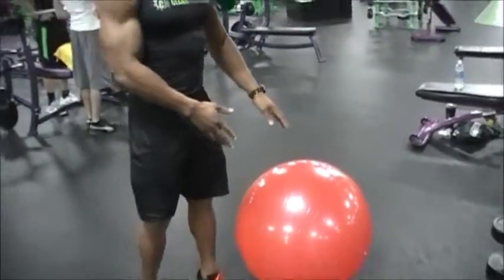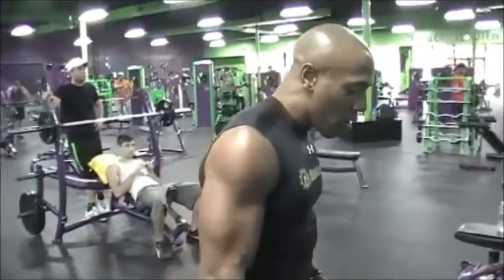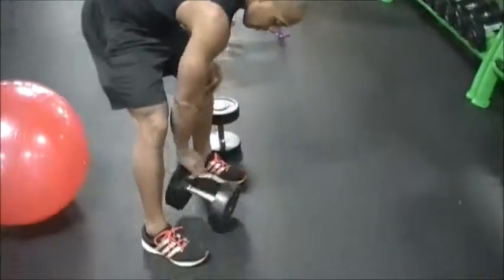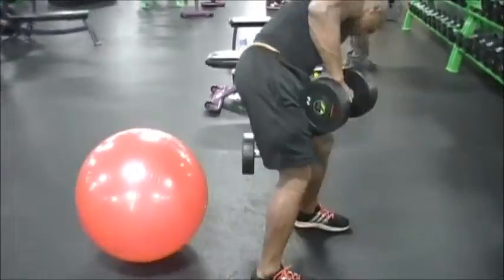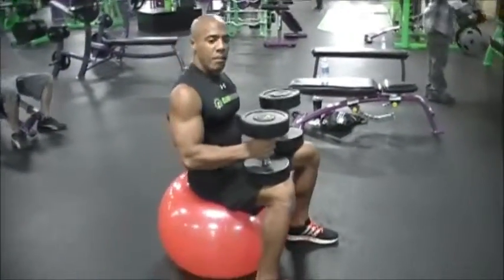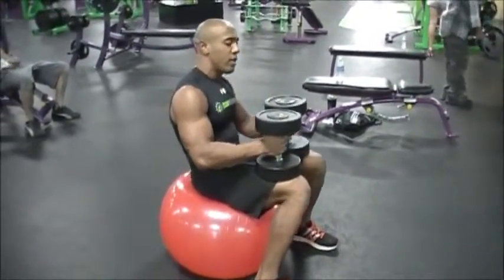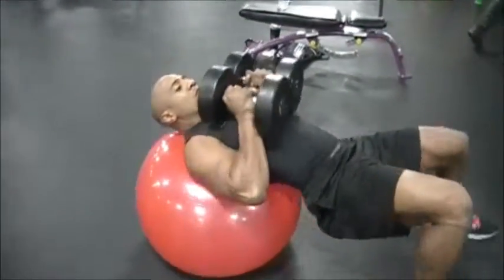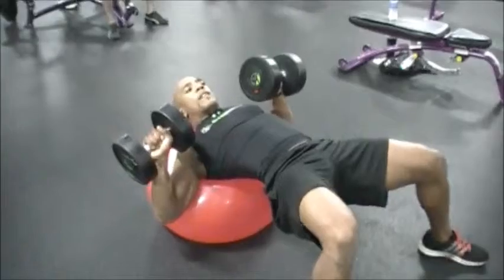WOW with Team Clean Machine Pro Athlete Korin Sutton - Chest Press on Stability Ball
Pro Natural Bodybuilder and Team Clean Machine Athlete Korin Sutton shows us how to do the Alternative Chest Press on Stability Ball. Proper form and techniques build strong bodies.